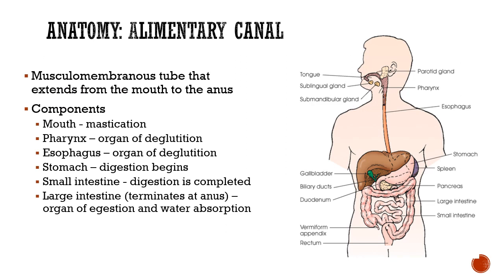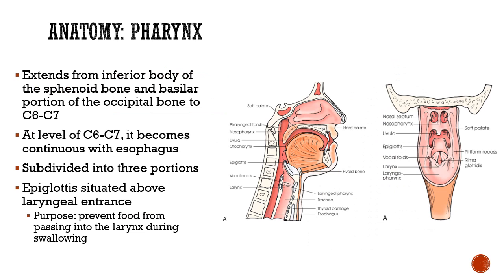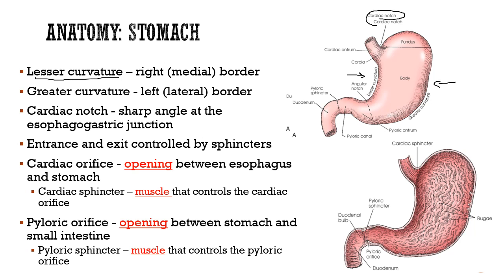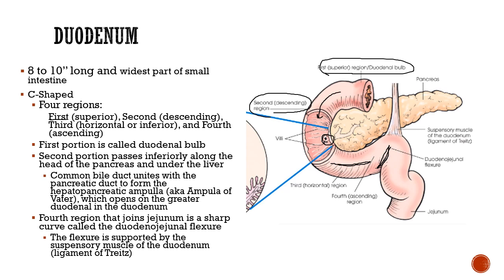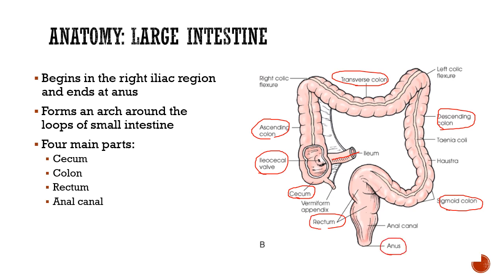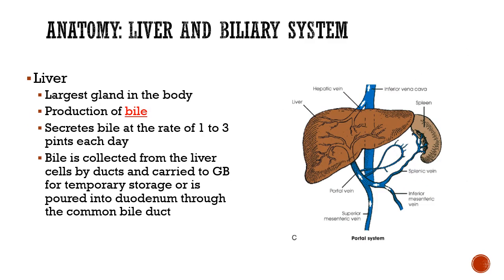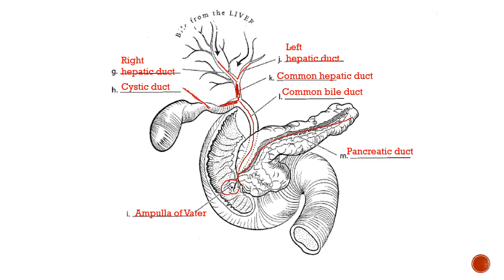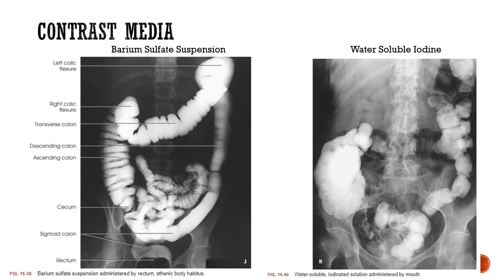Part 12 Digestive System Anatomy Video